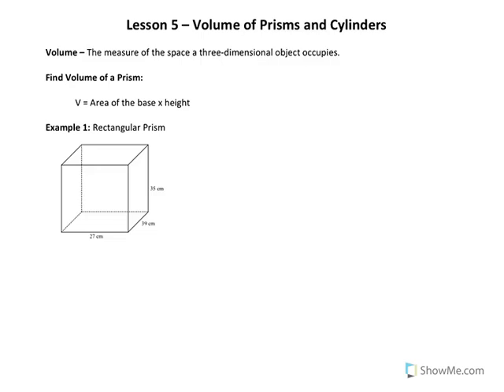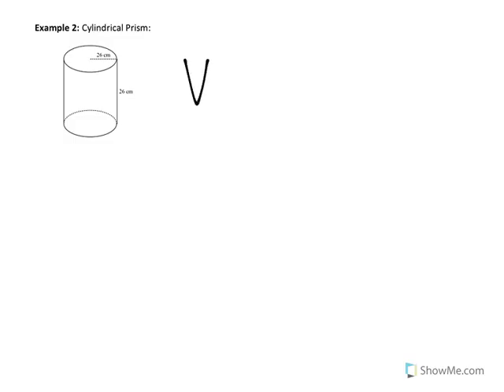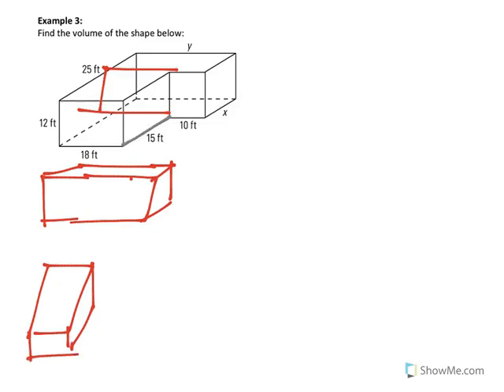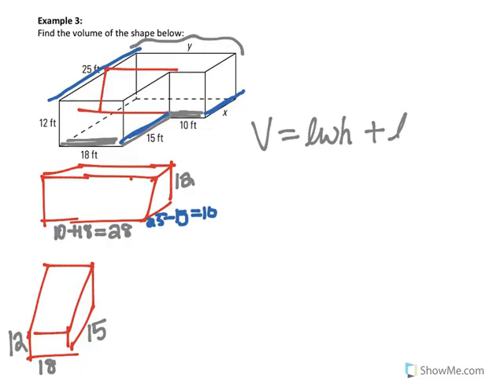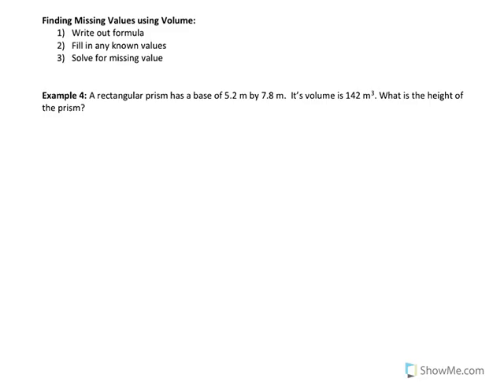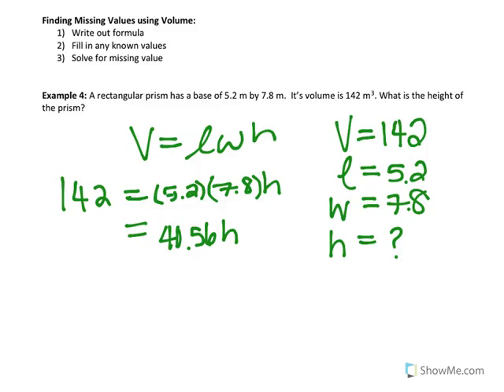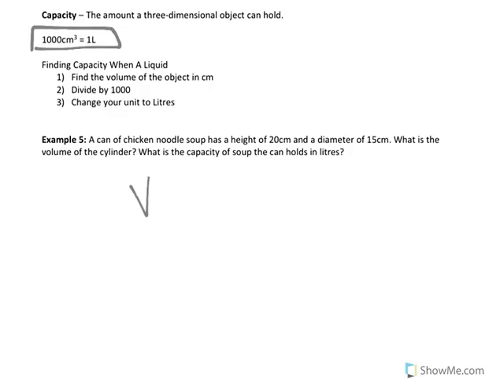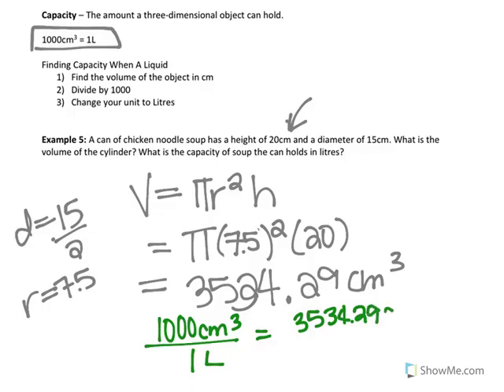Workplace and Apprenticeship 20 - Surface Area, Volume and Capacity - 5 - Volume of Pyramids Cones